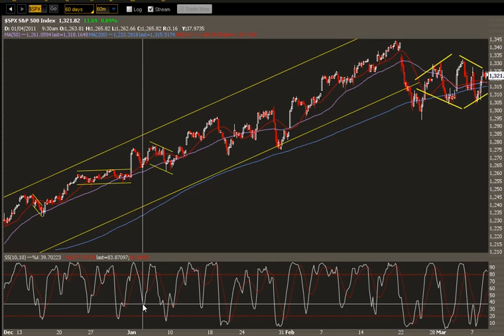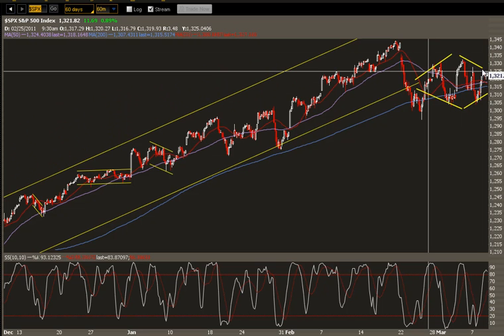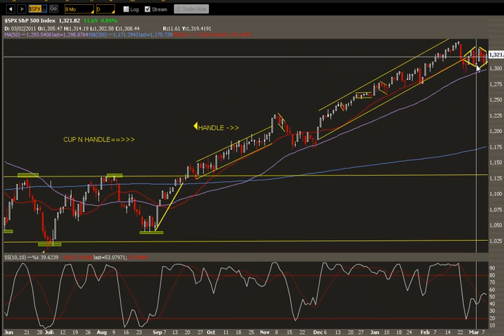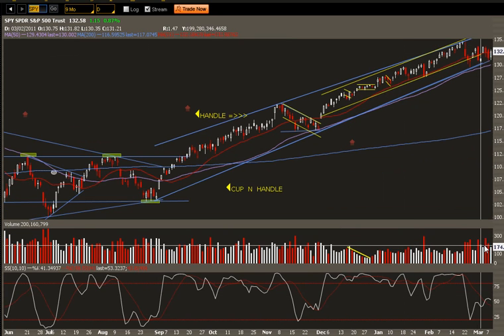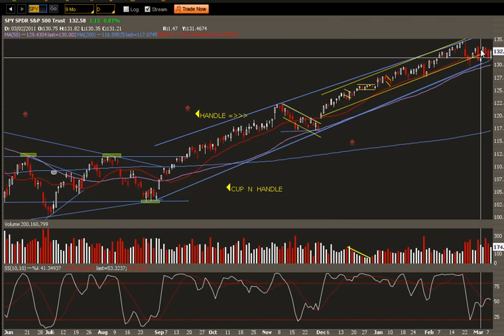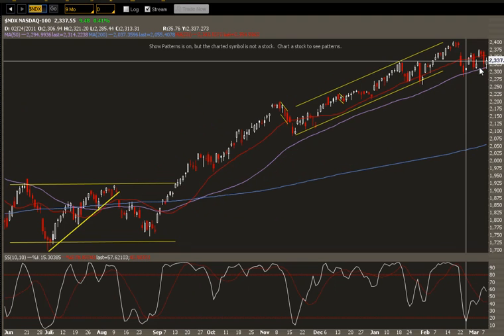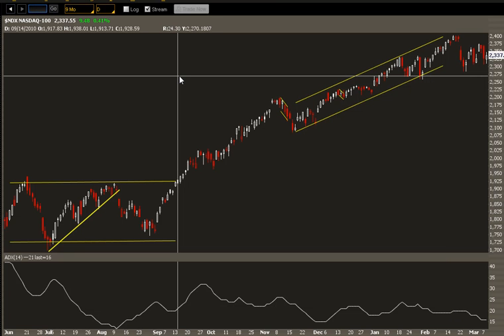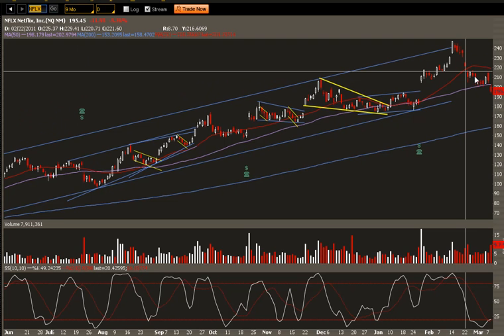SPX Index Options Trading Analysis - Current stock Market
Market stalling here- rising on lower volumes, diamond top pattern formed...bearish